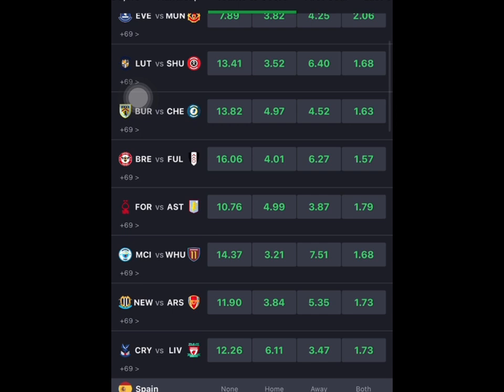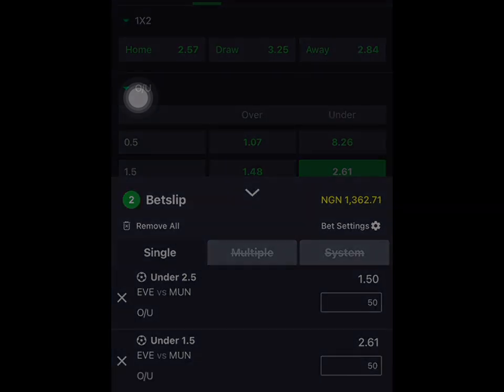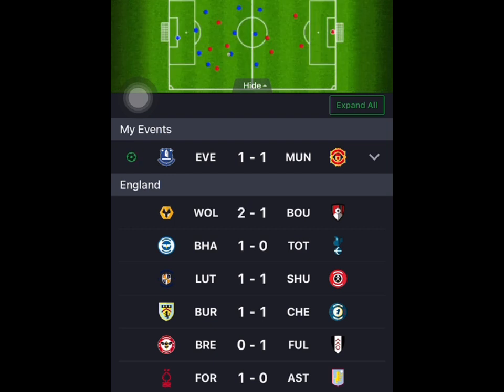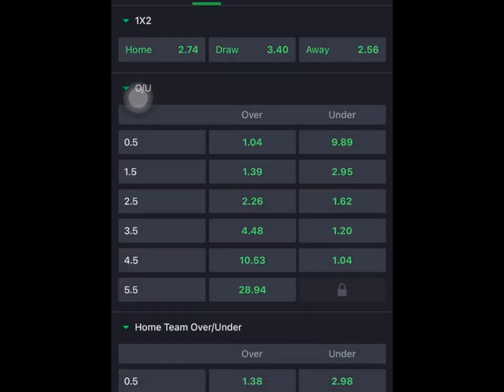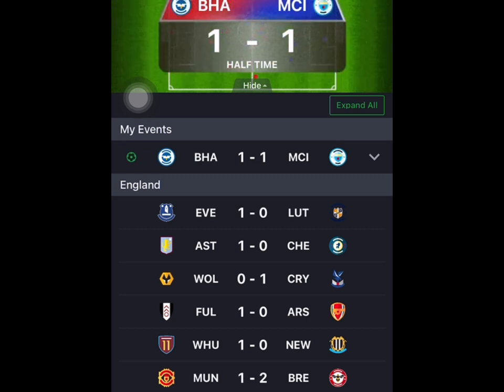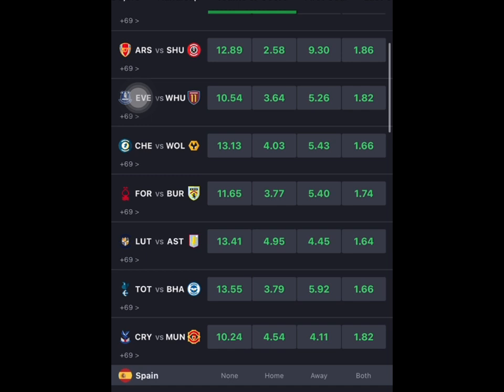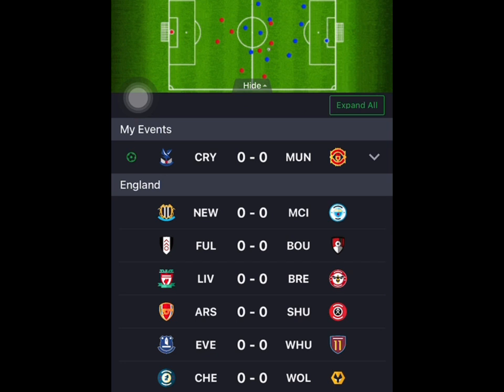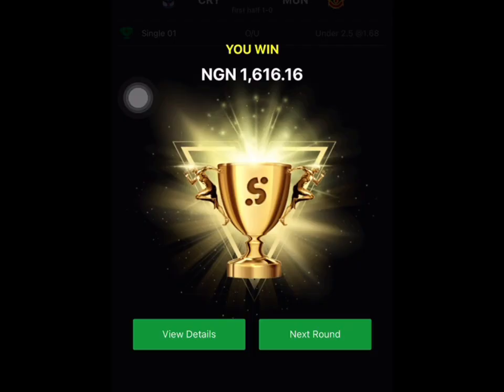I Tried Hacking Sportybet And This Happened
Embark on a journey as I recount my attempt at hacking Sportybet and the unexpected outcome that ensued. This firsthand account provides insights into the world of online gaming, highlighting the risks and consequences of attempting to manipulate gaming platforms. Join me as I share my experience and lessons learned from this intriguing adventure.